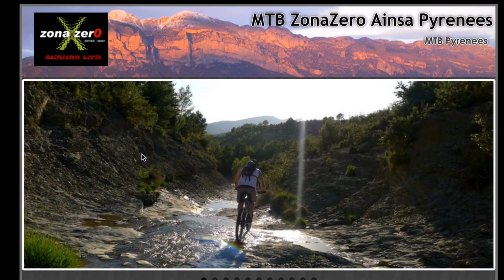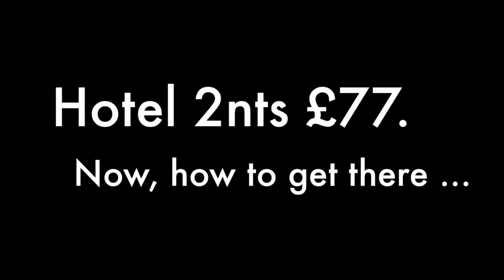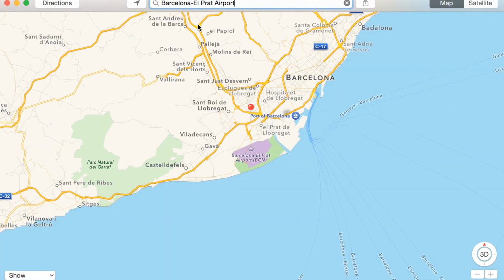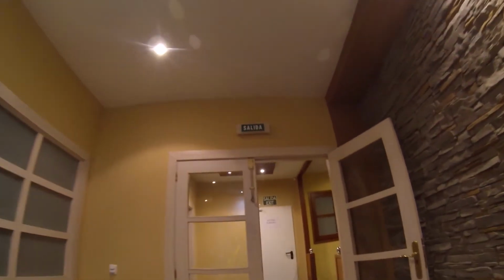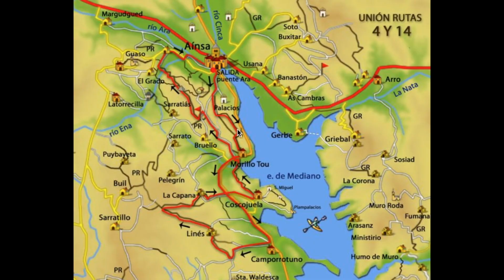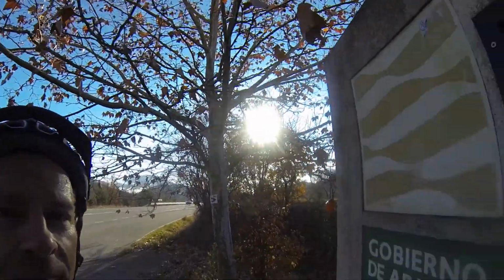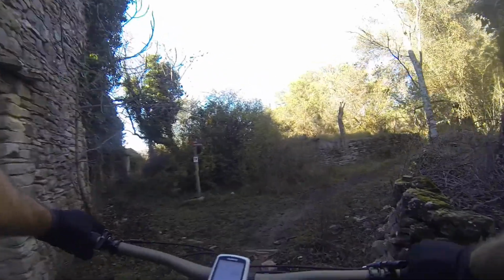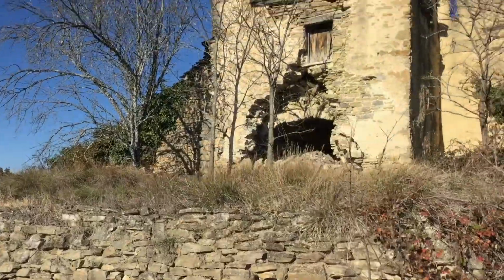MTB | How to weekend in Zona Zero | Ainsa | Spain | Part 2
If you have ever wanted to adventure out of your home trails, this HOW TO video shows you just how simple it is to escape for a weekend and get access to some really first class trails while keeping on a measly budget of £297. But more than that, you'll see why riding around Ainsa is really something special.

Zona Zero is the biking area around Ainsa and was born in 2011 thanks to the work of six local businessmen, the help of Ainsa city council and of the Friends of Paths society, which helped clean and maintain paths and trails for mountain biking and hiking.

Some of the key links you'll need...

If you want any help with plans for a visit, please make a note in the comments.

Cheers
Glitchy